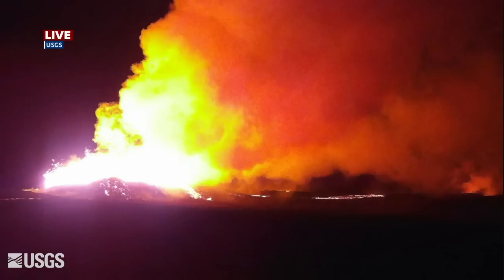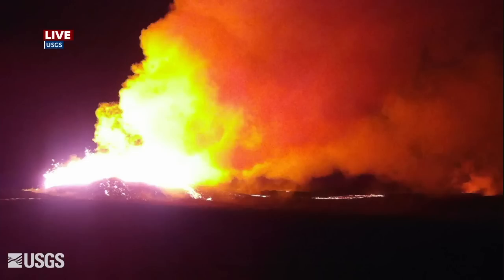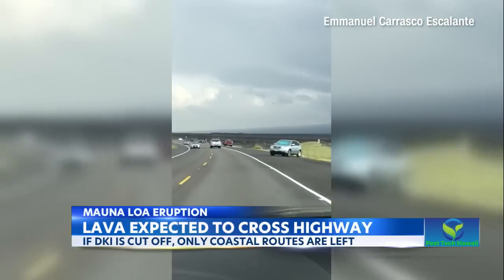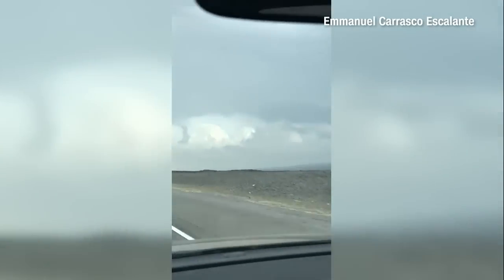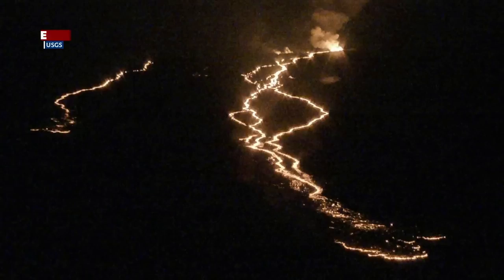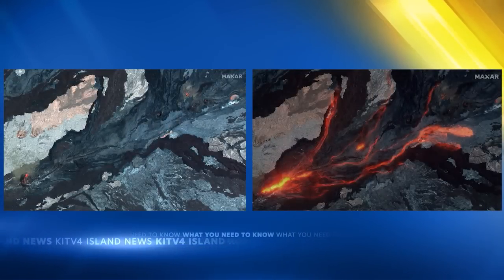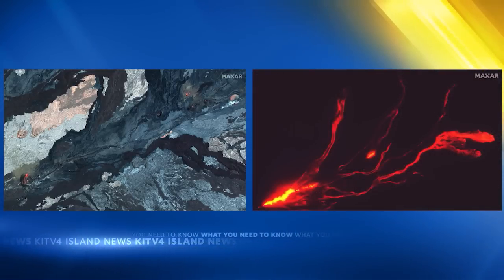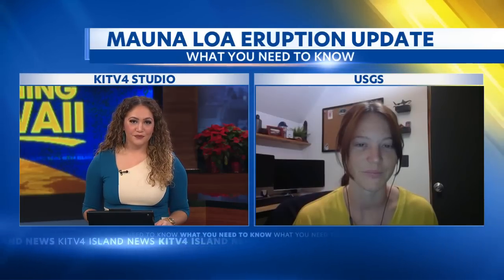USGS representative provides an update on lava flows on Mauna Loa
Two active fissures at Mauna Loa’s Northeast Rift Zone is continuing to feeding lava flows downslope. And scientists with the United States Geological Survey continue to monitor its progress and forecast where it may go. USGS representative Katie Mulliken joined Good Morning Hawaii to talk about the latest on the eruption.